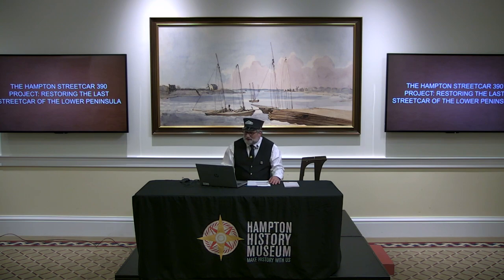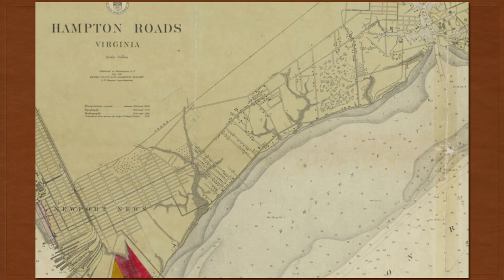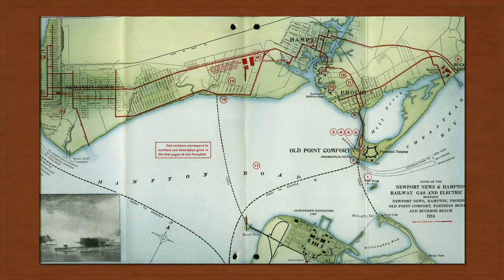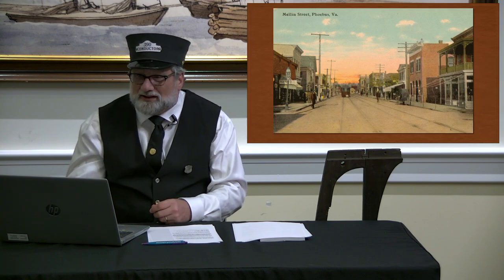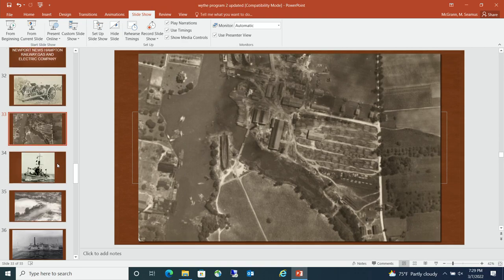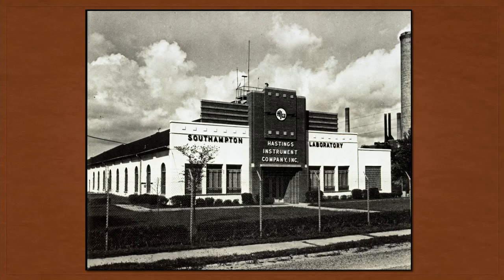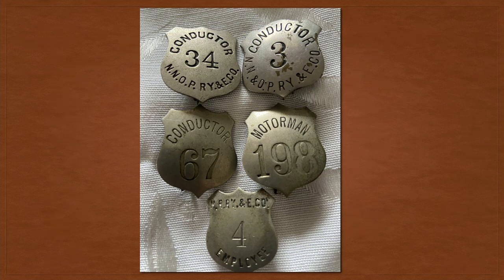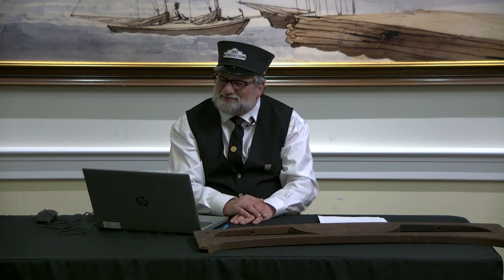Fighting for Passengers: Streetcar Rivalries at the Turn of the 20th Century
Join Greg Siegel, chair of Hampton’s Streetcar 390 Project for his talk, “Fighting for Passengers; The Rivalry Between Two Streetcar Companies at the Turn of the 20th Century on the Lower Peninsula.” This will be an in-person event. It will be recorded for later online viewing.
He will explore the history of streetcar service on the lower Peninsula between 1900 to 1914. During this period a bitter rivalry erupted between the two streetcar companies vying for riders from Old Point Comfort, Hampton and on to downtown Newport News.
In closing his program, Greg will update on the latest developments and discoveries of the Streetcar 390 restoration, as well as fundraising progress and plans for the pavilion that will house the restored streetcar.
His recently published book "The One That Survived: The Story of Streetcar 390 and the Era of Streetcar Service on the Lower Peninsula,” is available in the museum gift shop for $20.00. Museum members receive a 10% discount. Not yet a member?